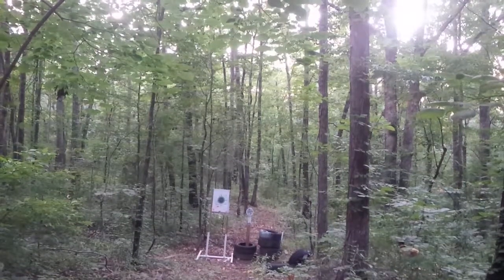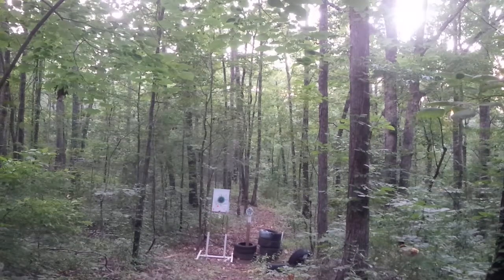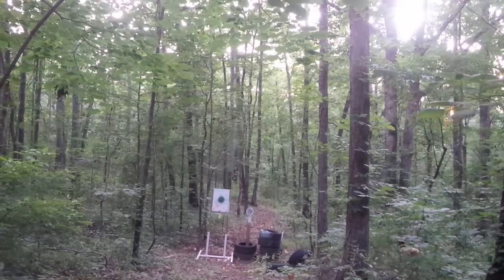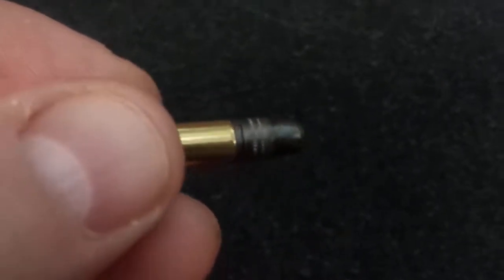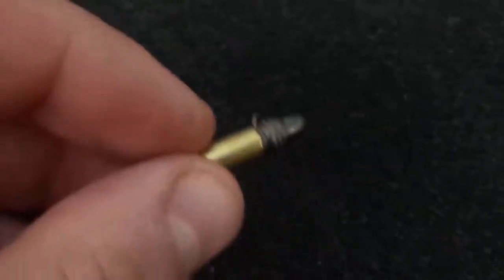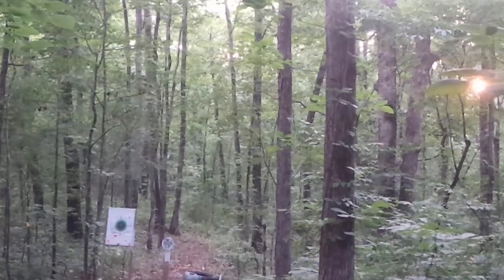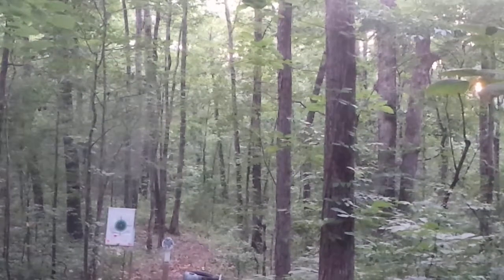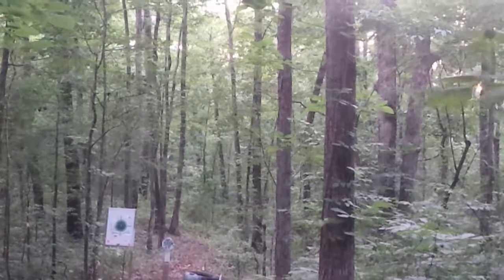6 18 18 #2